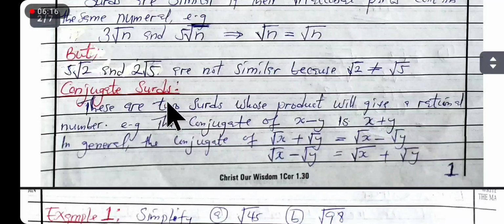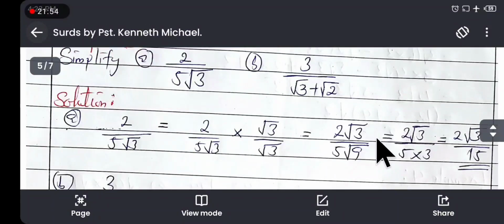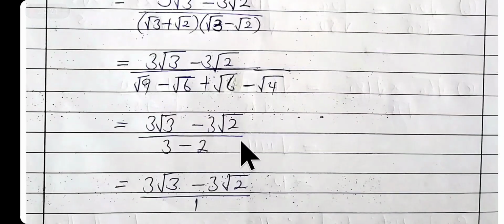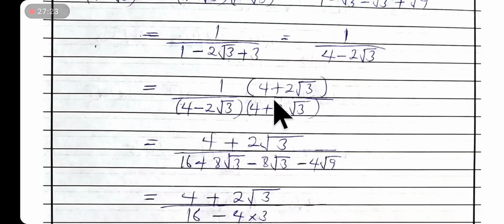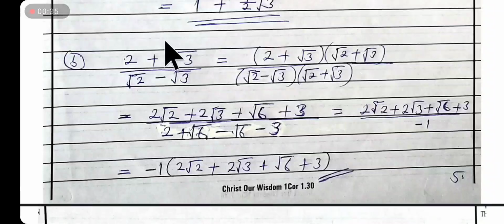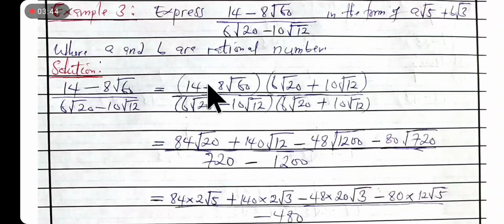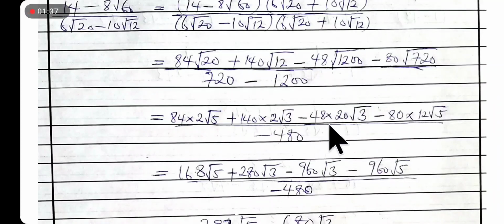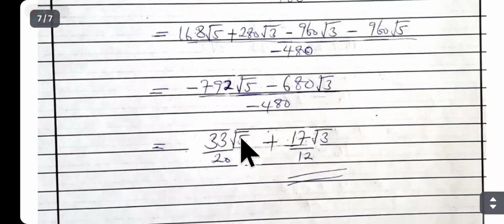Conjugate and Rationalization of surds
maths, conjugate and Rationalization of surds